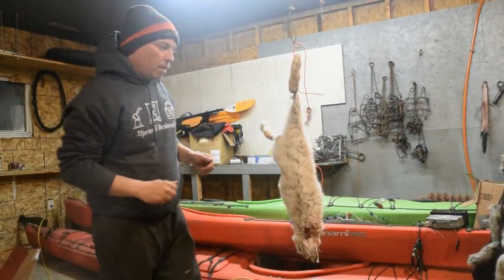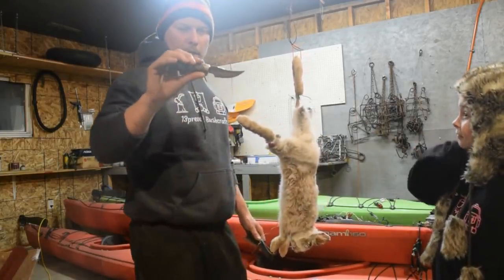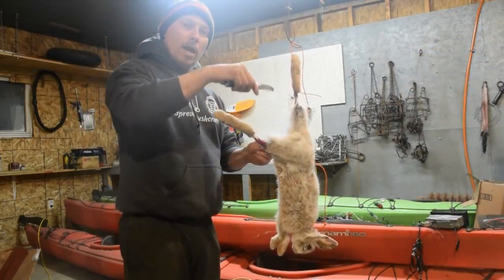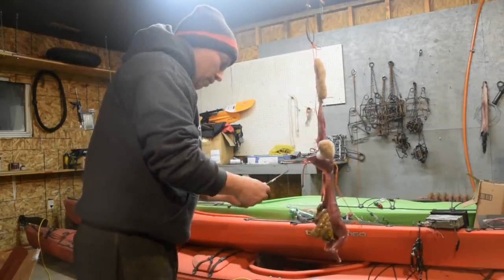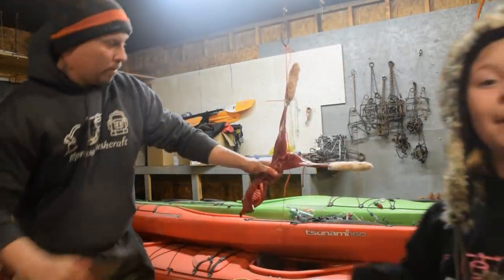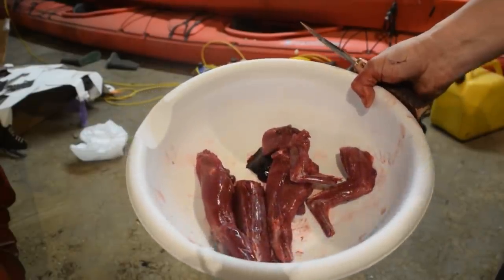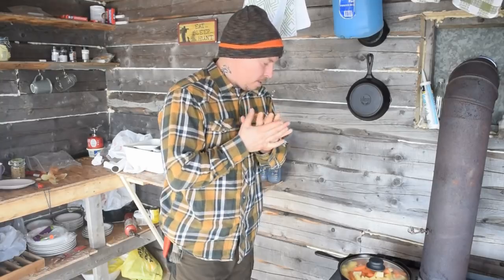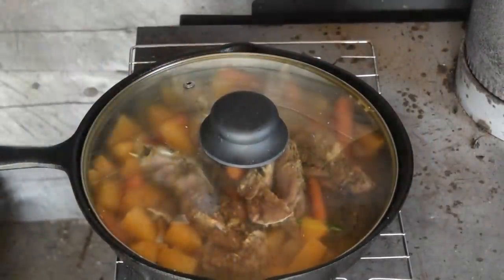Cast Iron Cooking At The Log Cabin / Snowshoe Hare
Had a great day at the cabin cooking some rabbit (snowshoe hare) in the cast iron pan. It was delicious. Be having some bad luck with snaring rabbits this season with the weather not cooperating and other animals eating my catches. Hopefully my luck will turn around before the season ends.

I have been working on this log cabin for a few years and it is finally getting close to completion. This is not a "How to build a log cabin" video. Its just me trying to fulfill my childhood dream of building a log cabin. I am not a carpenter, I am just doing the best I can with what I have.
A log cabin is a dwelling constructed of logs, especially a less finished or architecturally sophisticated structure. Log cabins have an ancient history in Europe, and in America are often associated with first generation home building by settlers.

My Mora Knife

My Becker Knife

My Axe

My sleep system

My pants